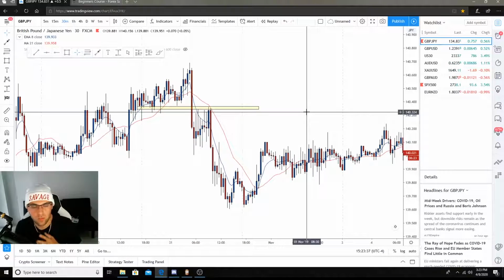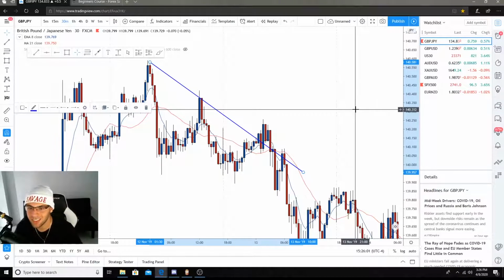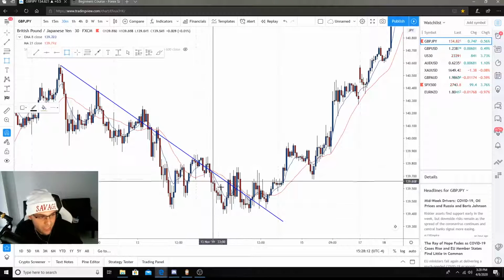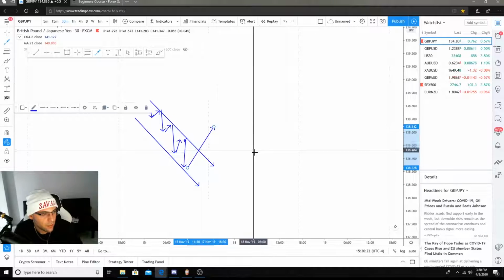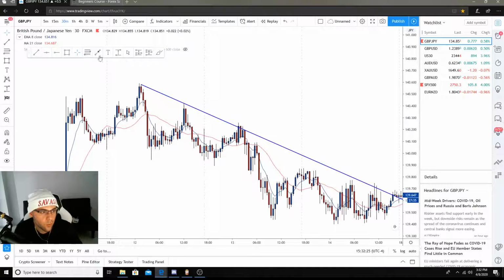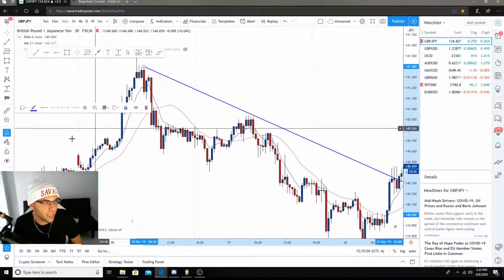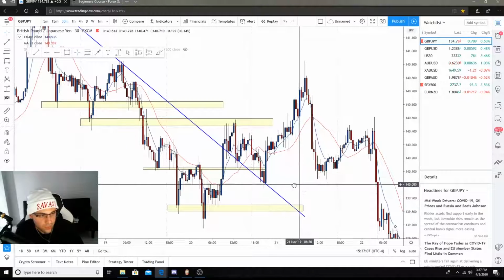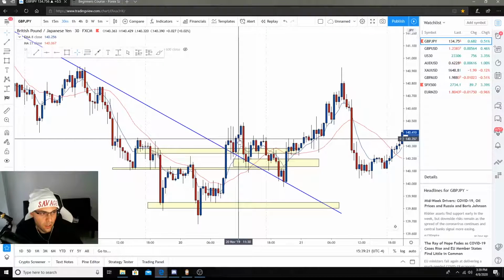1 Trend Line 1